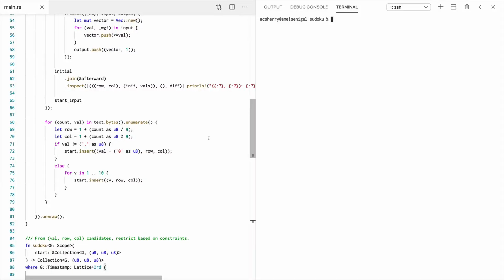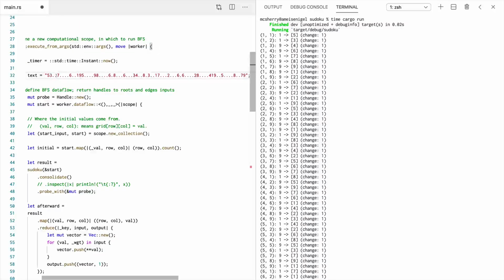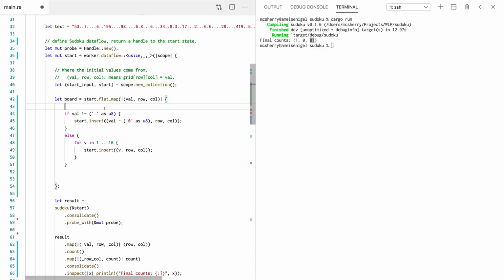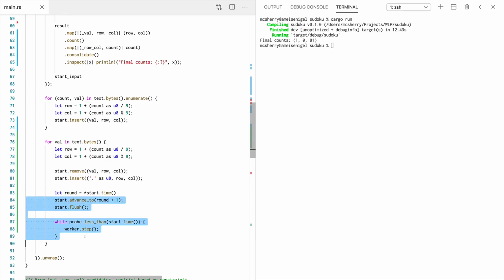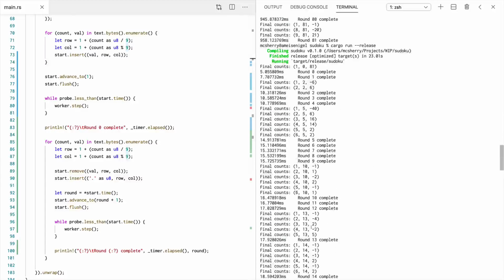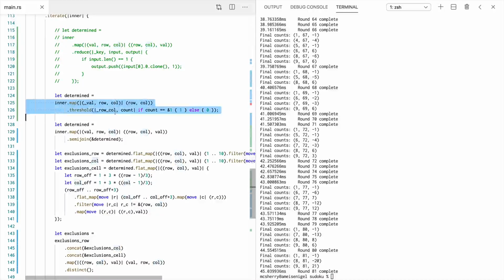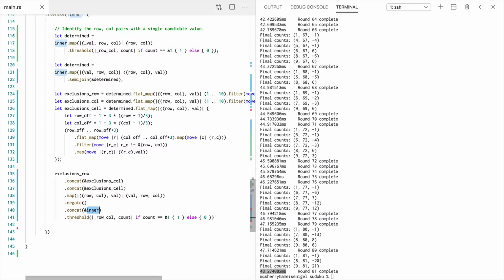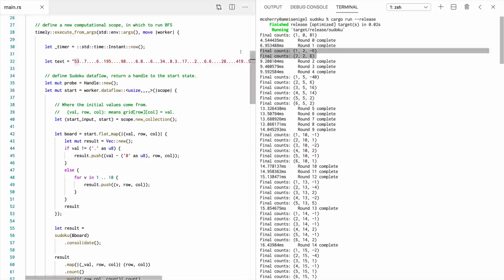Sudoku in Differential Dataflow (part 2)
We make the code a bit more interesting (retracting clues, and seeing how the system works), and also a bit more idiomatic with leaner dataflow patterns. By the end, we have something that looks a bit more like how sudoku should look, at least in differential dataflow!